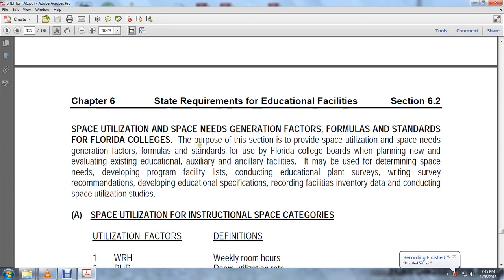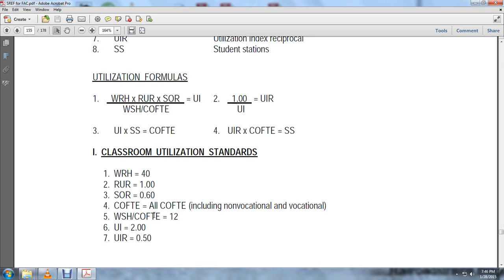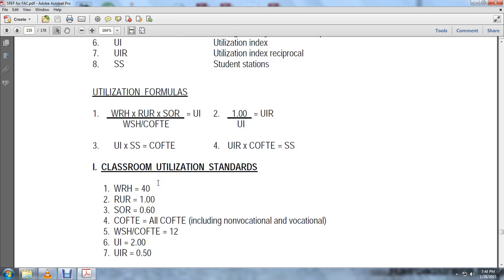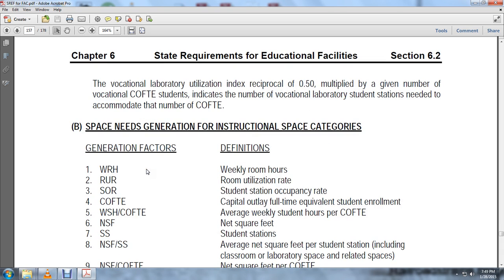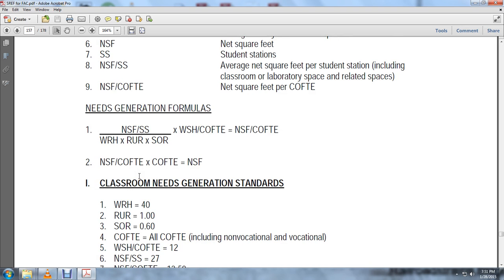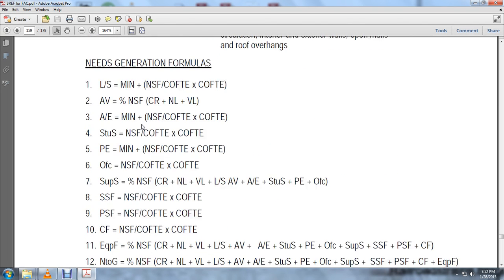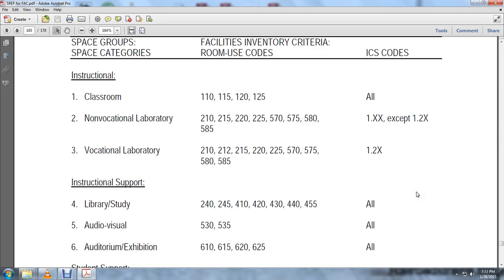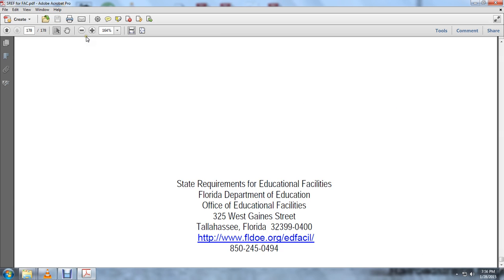SREF PART 13